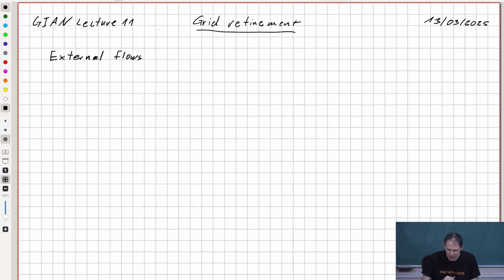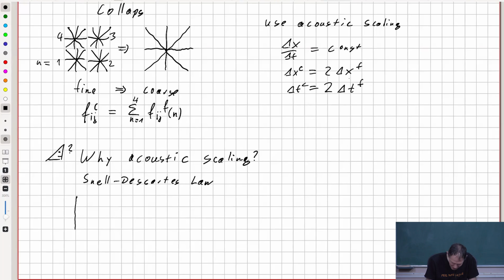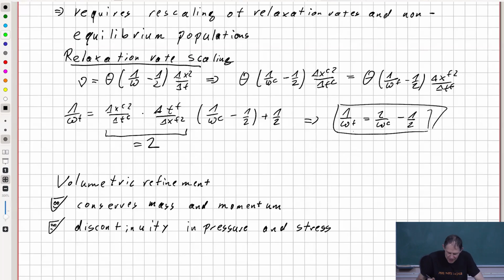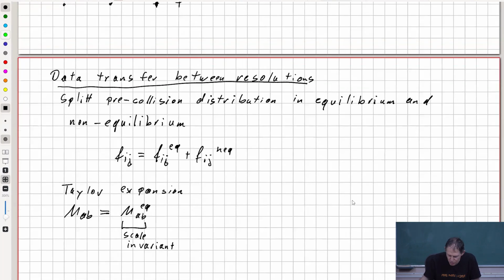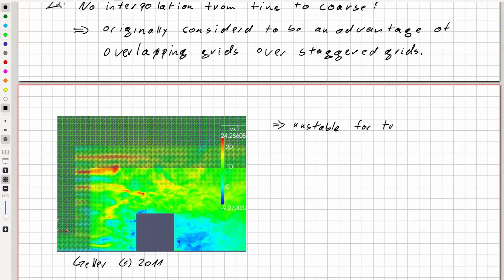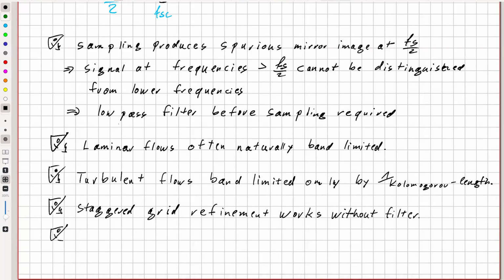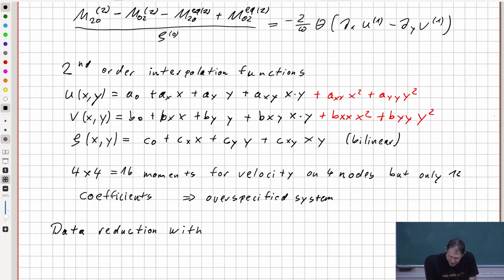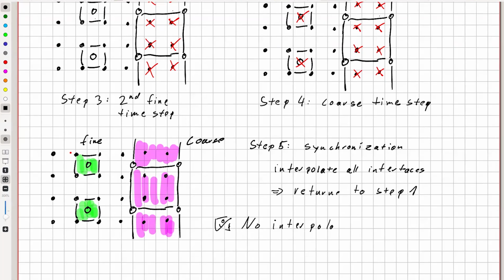High Fidelity Lattice Boltzmann Methods 11 Part 1: Grid Refinement